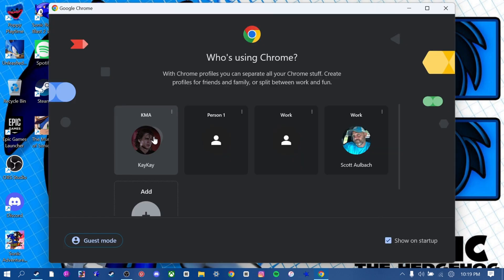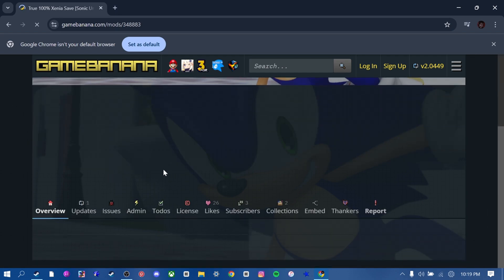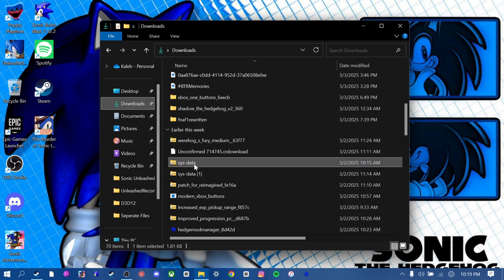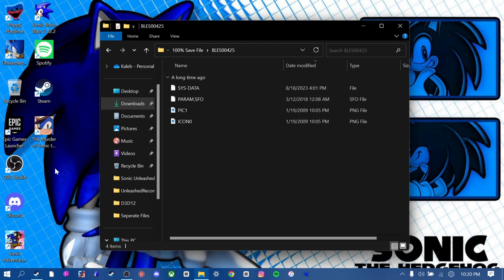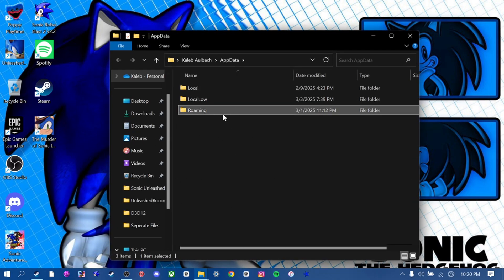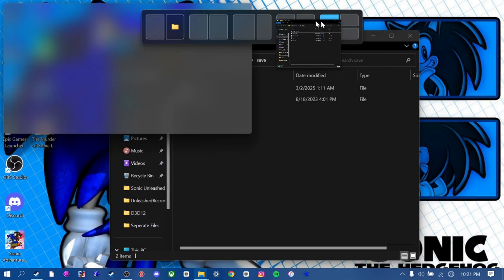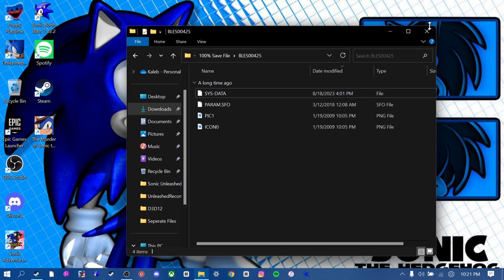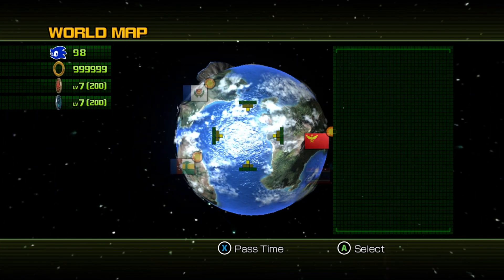How to put 100% save file in Unleashed Recompiled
a tutorial lmao